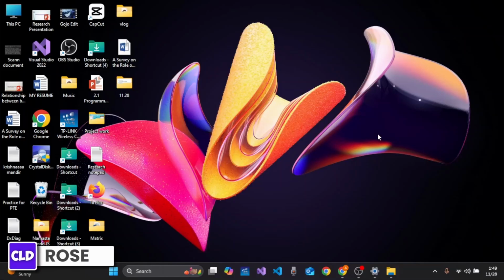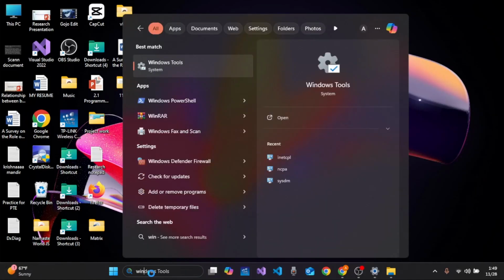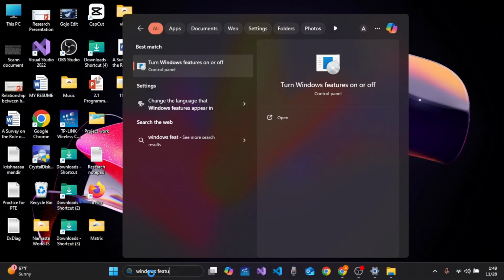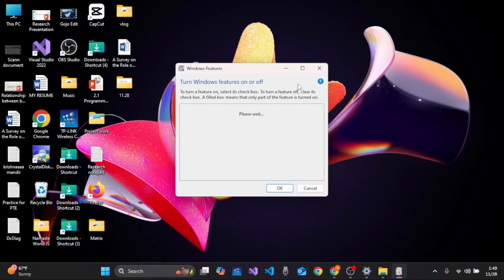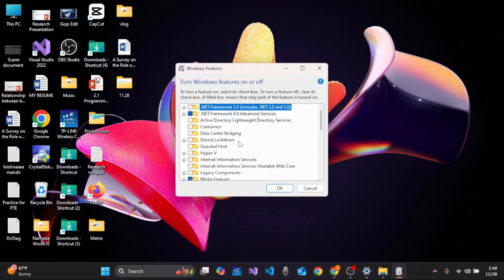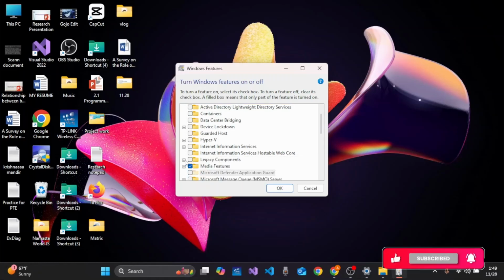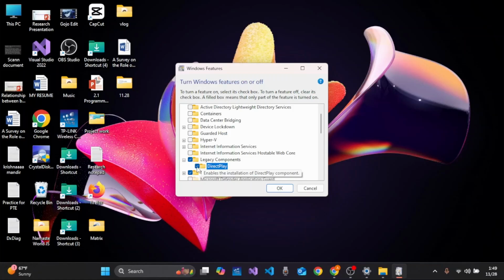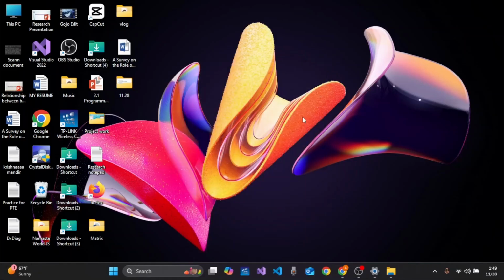How to Fix Error 0xC5022 on Windows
Easy Steps on How to Fix Error 0xC5022 on Windows.

Are you encountering Error 0xC5022 on your Windows device? This video provides a step-by-step guide to troubleshoot and resolve this error quickly and effectively. Whether you're wondering, "What is Error 0xC5022?" or need detailed help to fix it, this tutorial has you covered. Learn how to identify the cause and apply proven solutions to resolve Error 0xC5022 on Windows. Watch now to fix this issue and get your system back to normal!

Timestamps:

00:00 How to Fix Error 0xC5022 on Windows
00:10 What is Error 0xC5022 and How Do I Fix It?